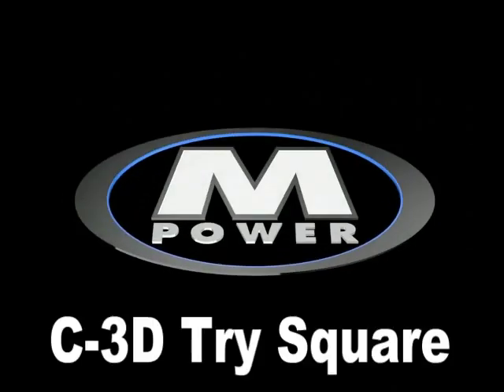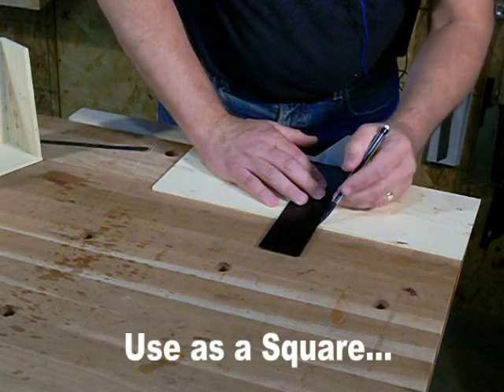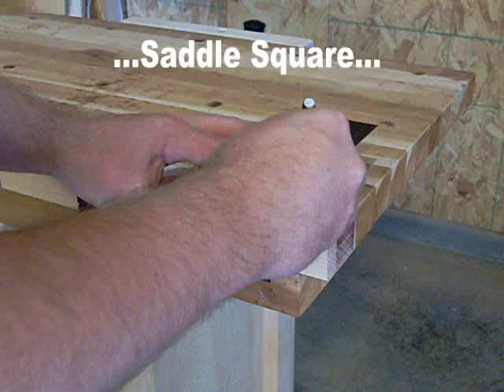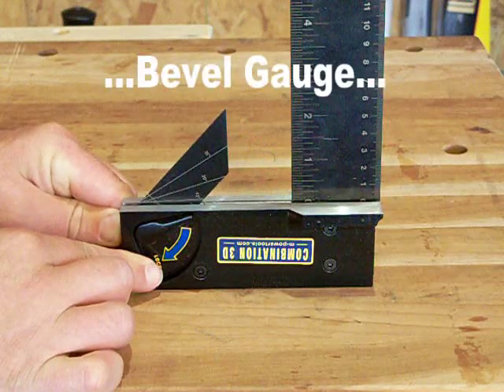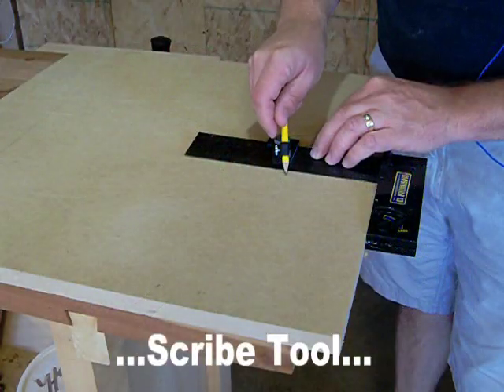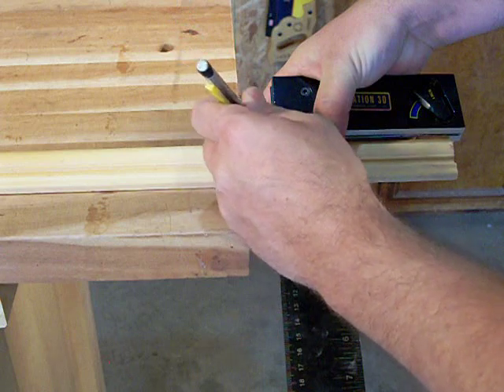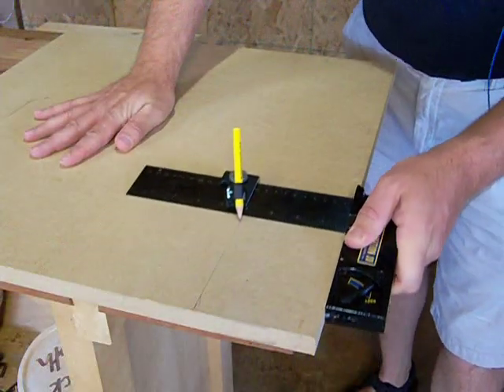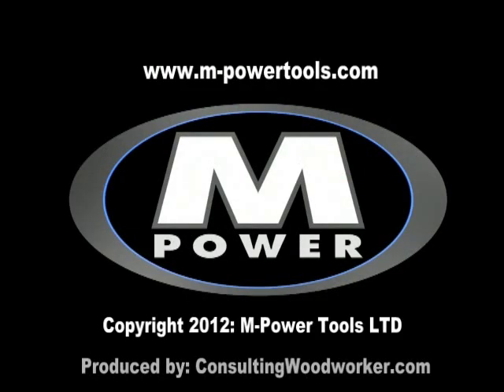Combination-3-D-try-square.mp4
MPOWER Combination 3D Try Square & Marking Gauge:

Functions:
1,  Laser etched Try Square / Engineer Square
2,  Deep range Marking Gauge
3,  9 x 2" Saddle Square
4,  Lockable Bevel Gauge

The C3D delivers multi function with engineer square accuracy. It's an Innovative combination of the 4 most useful Marking & Measuring tools that will save you space in your toolkit and great deal of time on the job at hand.
Winner of Hanley Woods coveted MVP Award (most valuable product) 2011 and wholeheartedly recommended by all who review it, there's no wonder that the Combination 3D Square Try Square and Marking Gauge has now become one of our must have tools.